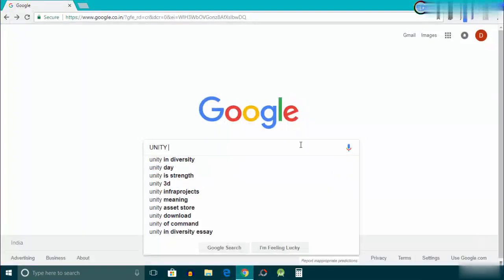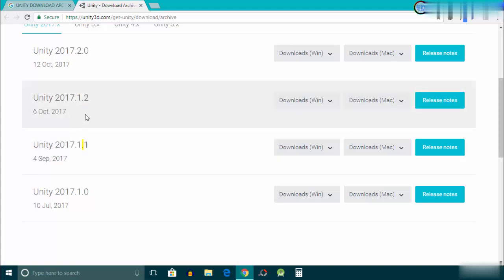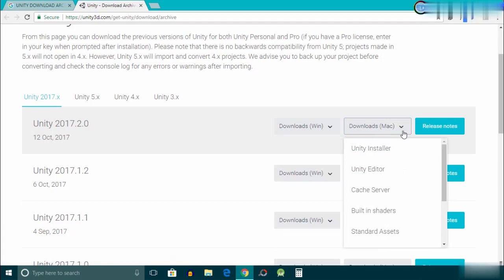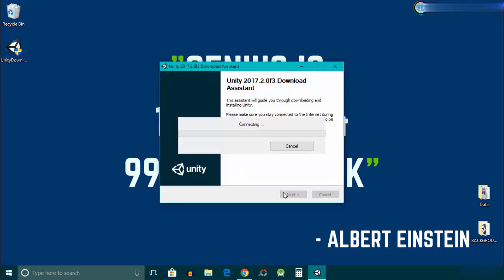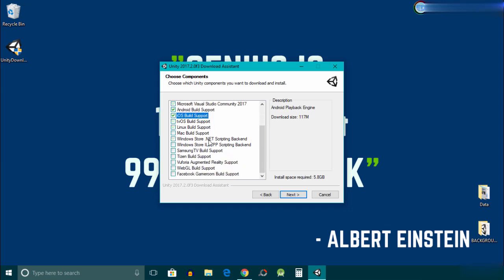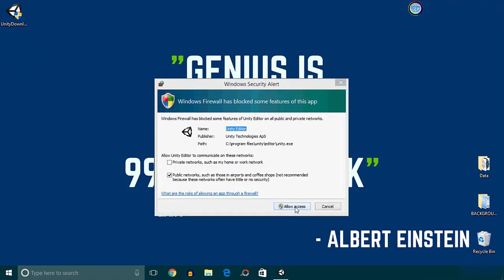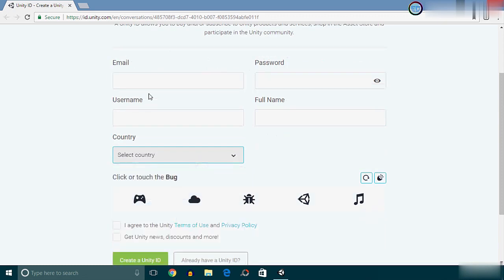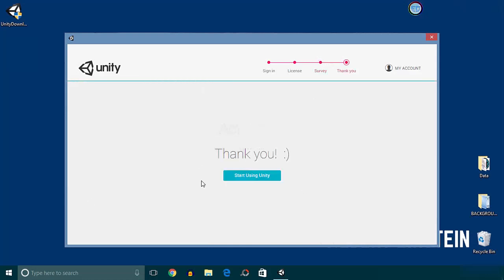Augmented Reality Software Installation / UNITY 2017.2.0 Software Installation step by step Part 03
Creating a free channel for users interested in IT, EXTC (Electronics and Telecommunications Engineering), and placement preparation can be a valuable resource for those seeking information, guidance, and support in these areas. Whether it's sharing job opportunities, discussing technical topics, or providing tips for placement interviews, your channel can become a community hub for like-minded individuals.

Regular Updates: Share relevant and timely information about IT trends, emerging technologies, and job opportunities. This keeps your audience engaged and informed.

Discussion Forums: Encourage discussions among members. This can be a platform for sharing experiences, asking questions, and seeking advice related to IT, EXTC, and placement preparation.

Guest Speakers: Invite professionals from the industry to share their insights and experiences. This can provide valuable perspectives and networking opportunities for your members.

Interview Tips and Mock Interviews: Conduct mock interviews and provide tips for placement preparation. This can help members improve their interview skills and boost their confidence.

Study Materials and Resources: Share useful study materials, online courses, and resources related to IT and EXTC. This can be beneficial for members looking to enhance their knowledge and skills.

Job Postings: Regularly post job openings in the IT and EXTC sectors. This can be a valuable service for members seeking employment opportunities.

Technical Challenges and Quizzes: Organize technical challenges and quizzes to keep members engaged and promote a culture of continuous learning.

Networking Opportunities: Facilitate networking among members by creating channels or events where they can connect with each other, share their portfolios, and discuss common interests.